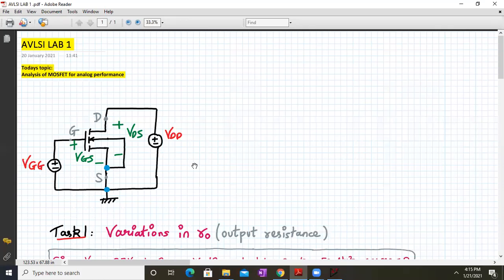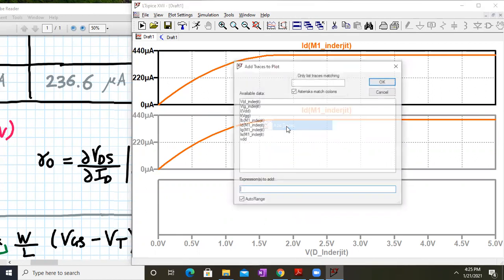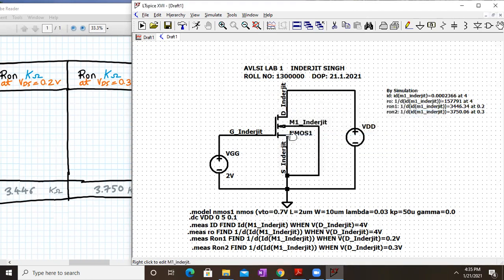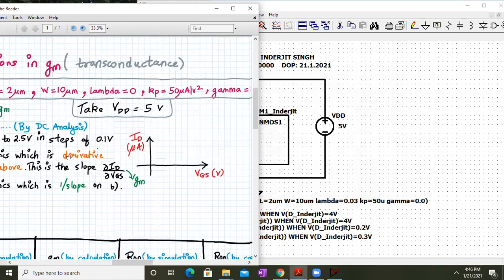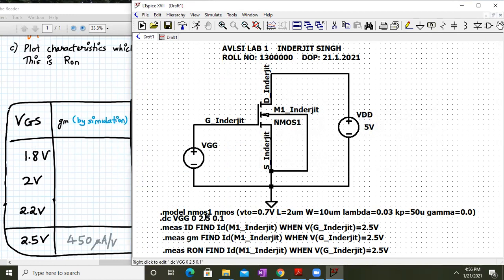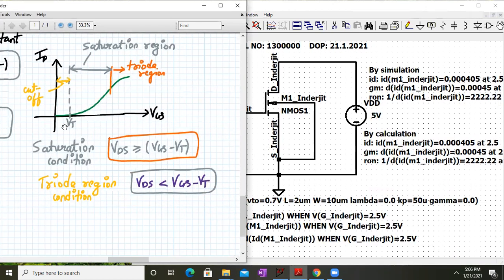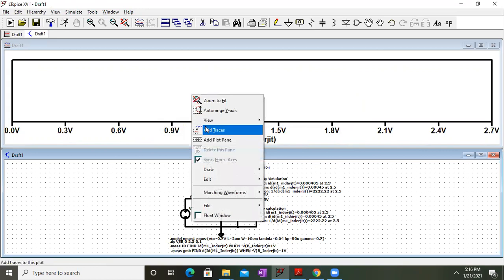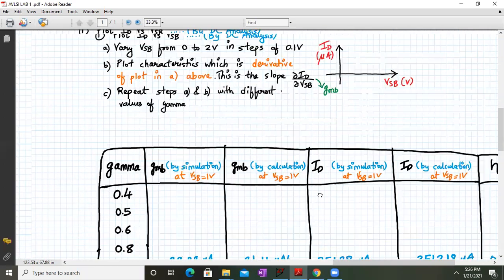Analog VLSI Design LAB 1 | Analysis of MOSFET for analog performance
AVLSI LAB 1 covers the following topics:
1. Simulation of MOSFET for variation in ro & simulation plot's for ro for different values of lambda in LTspice
2. Simulation of MOSFET for variation in gm & simulation plot's for gm and Ron for different values of VGS in LTspice
3. Simulation of MOSFET for variation in gmb & simulation plot's for gmb for different values of gamma in LTspice